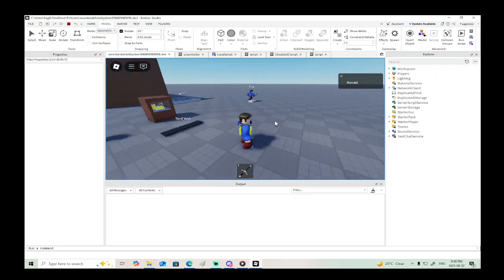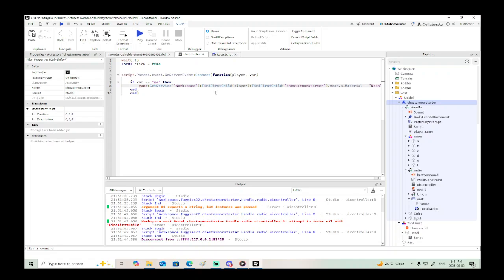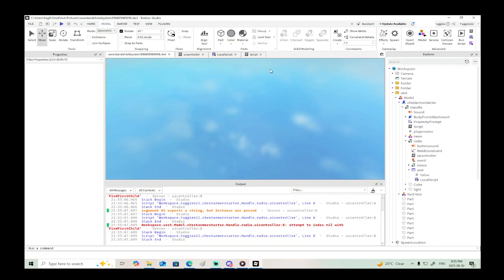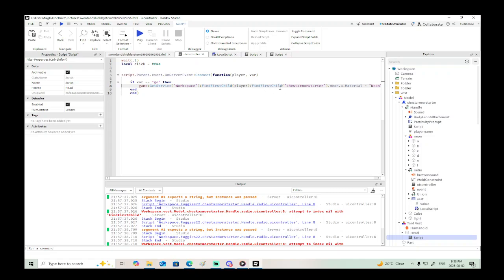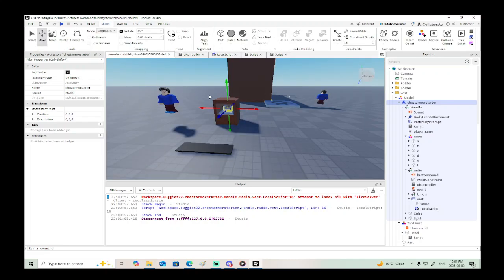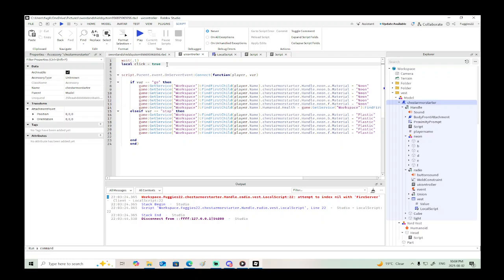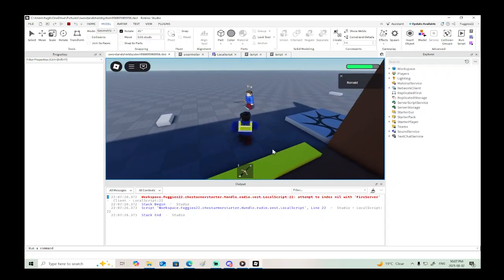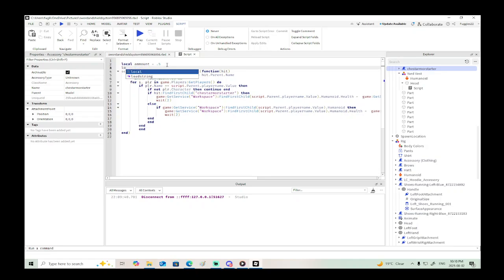Roblox Studio Build and code - Sword and shield combat system - Setting up armor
In this video I explain how to setup armor so the player can resist damage and have a cool object to show off.  :)